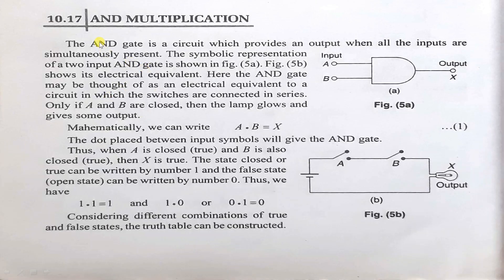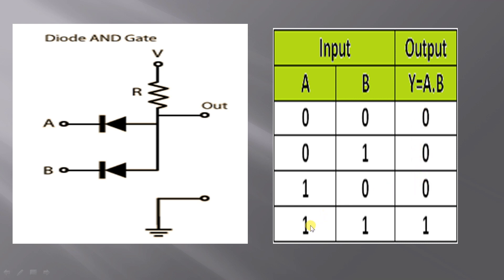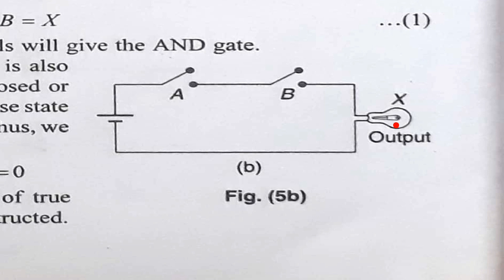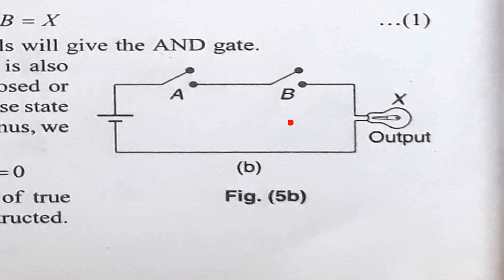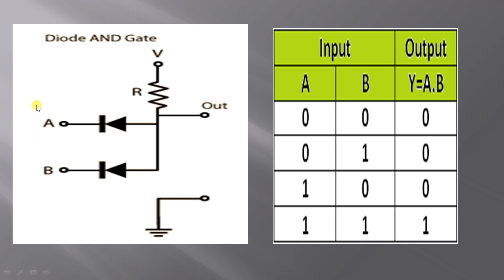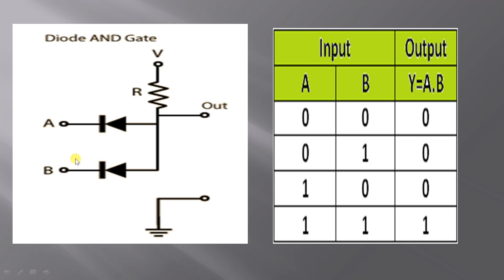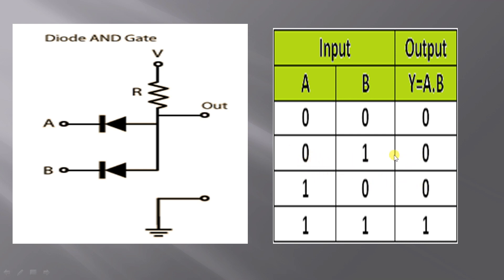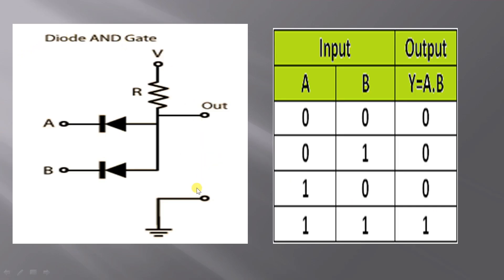And Gate for Inter 2nd year/engineering/JEE mains /ELECTRONICS